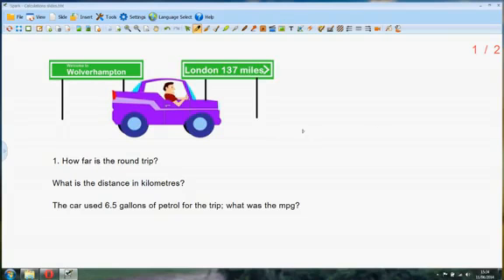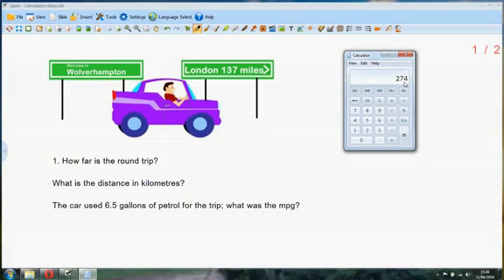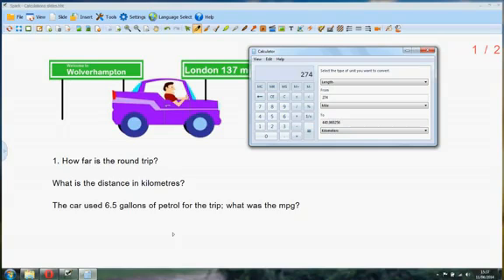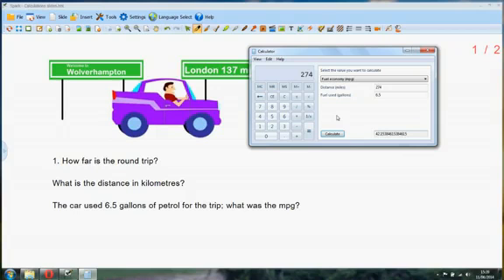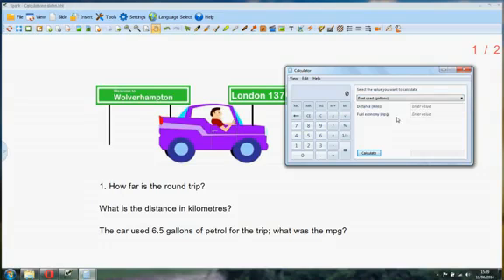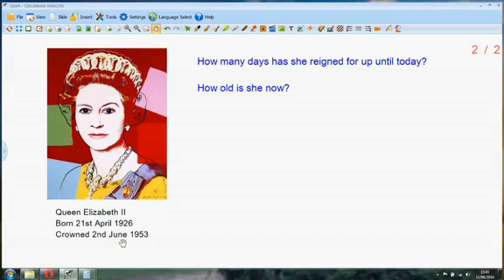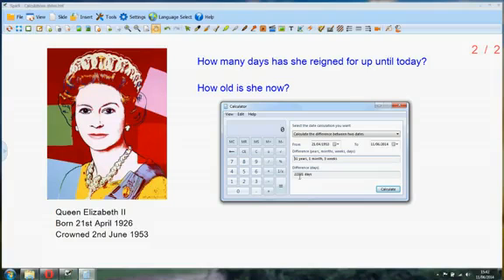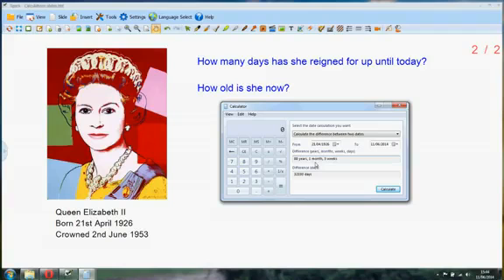Calculations - 11/06/2014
Exploring Genee Spark's calculator tool and its built-in functionality.

Download the resources used in this webinar FREE or if you have any questions, book yourself into the next webinar.